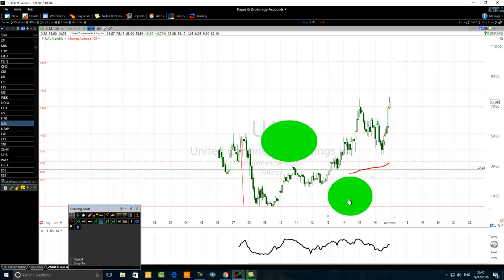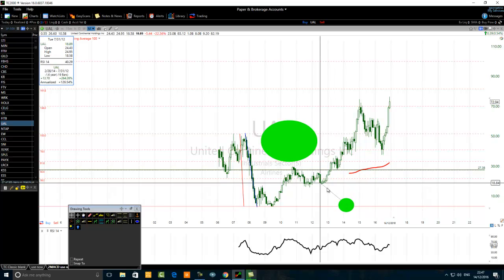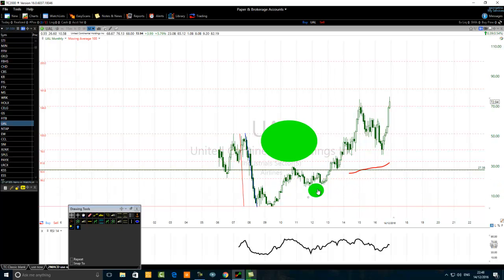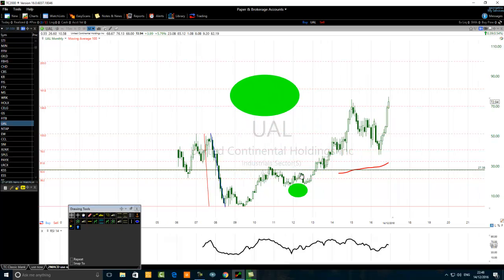How To Use Fibonacci Retracements To Pinpoint Bullish Stocks Like A Pro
Learn how to use the fifty percent Fibonacci retracements to uncover bullish stocks or financial instrument like a pro.
Also know when a bearish stock becomes truly bullish.
Learn more.